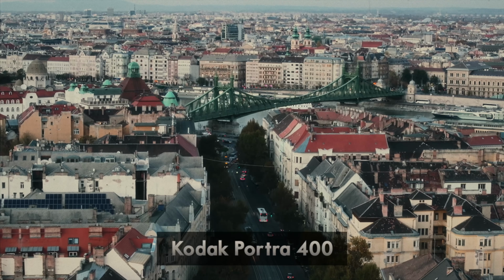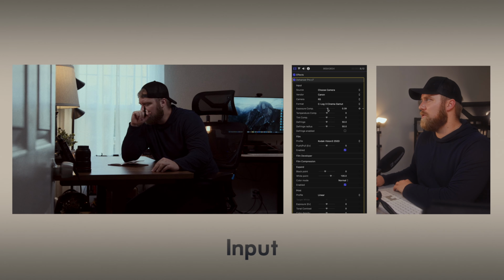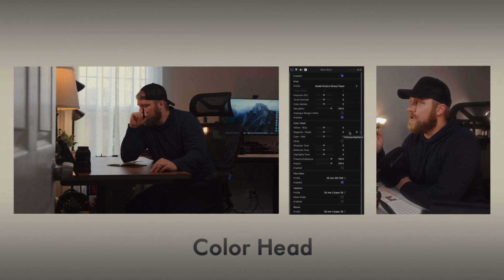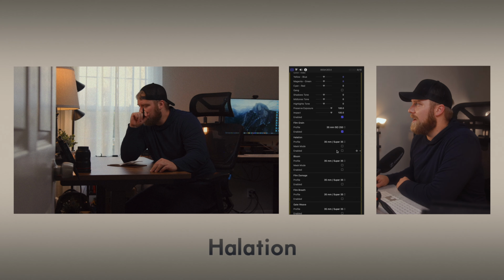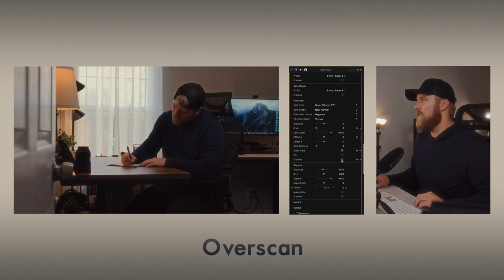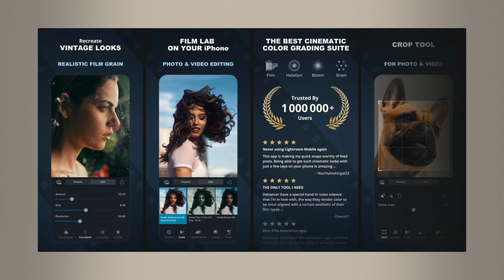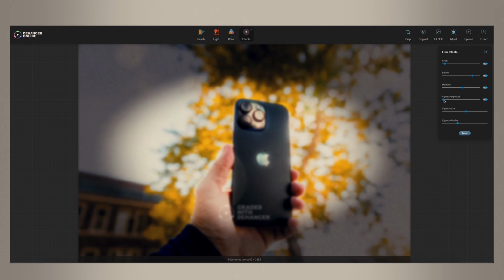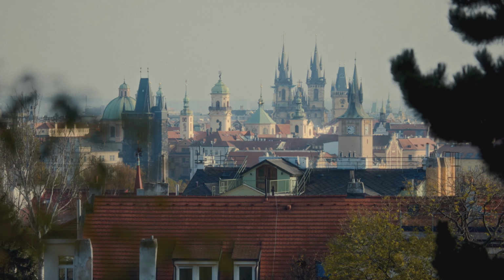Dehancer Film Emulation: Should you get it? (Honest Review)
Dehancer also supports DaVinci and Adobe.

In this video, I dive deep into Dehancer, one of the most powerful film emulation plugins available for filmmakers and colorists. I break down its full capabilities — from film profiles and halation effects to bloom, grain, and color grading tools — to show how you can achieve that authentic film look right inside your editing software.

Whether you’re a cinematographer chasing the timeless texture of celluloid or a creator wanting to elevate your digital footage, this review covers everything you need to know before using or buying Dehancer.  Watch to see real before-and-after examples and find out if Dehancer truly delivers that cinematic magic.

MY 2025 GEAR:

CAMERAS
Canon EOS R5
Canon EOS R
DJI Osmo Action 4

LENSES
Canon 24-70 EF
Canon EF 70-200
Canon EF 50mm
Helios 44-2 58mm Vintage Lens
Canon EF 75-300mm
Canon EF 24-105mm Lens

LENS FILTERS
Tiffin Black Satin 1/8 Filter
Tiffen Pro-Mist filter
50mm Lens ND Filter
75-300mm Lens ND Filter

CAMERA ACCESSORIES
Peter McKinnon Everyday Camera Bag
Peter McKinnon 8L Camera Sling
Memory Card
Dual Canon Battery Charger
Memory Card Case
Peak Design Capture Clip V3

DRONE
DJI Mavic 3 Pro Drone

AUDIO
FIFINE Tank 3
Rode VideoMic Pro
Rode Video Micro II
Sennheiser MKE600 Shotgun Mic
Tascam Lav Mic
DJI Mic

GIMBAL
Ronin S2

TRIPOD
Neewer Tripod
Jobe Gorilla Pod

LIGHTING
SmallRig RC 220B Light: SmallRig RC 220B
Best on the go light (Aputure Amaran 60X)
Neewer Video Light
Neewer LED Panels

00:00 Introduction
01:05 What is Dehancer?
02:11 How To Use Dehancer
02:26 Input
03:06 Choose Your Film Profile
03:36 Film Developer
03:56 Film Compression
04:37 Expand
04:54 Print
06:12 Color Head
06:47 Film Grain
07:23 Halation
08:12 Bloom
09:24 Film Damage
09:48 Film Breath
10:15 Gate Weave
10:29 Overscan
11:03 Vignette
12:09 Mobile App
12:32 Desktop Online
13:41 Lightroom Presets
15:00 Pros and Cons